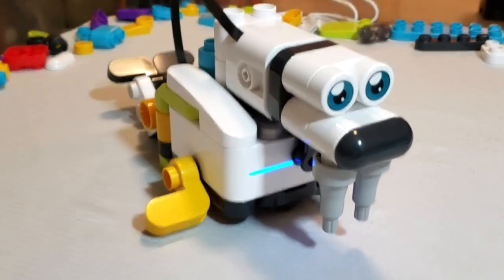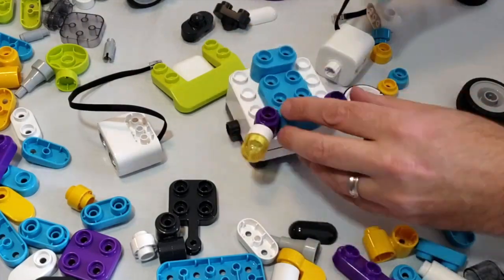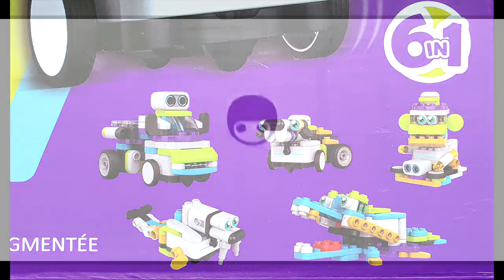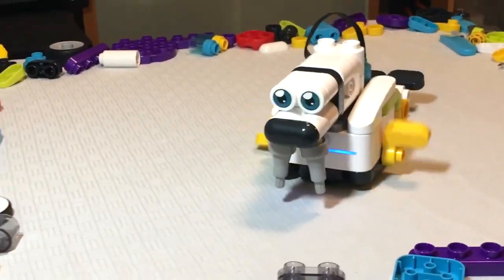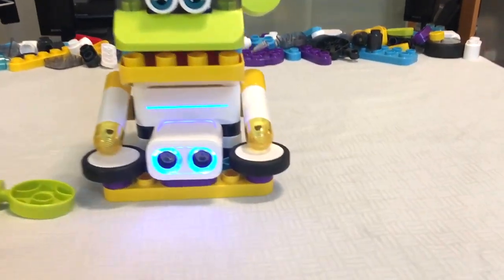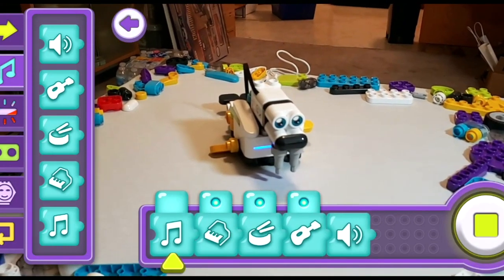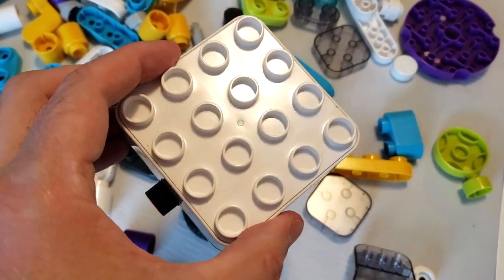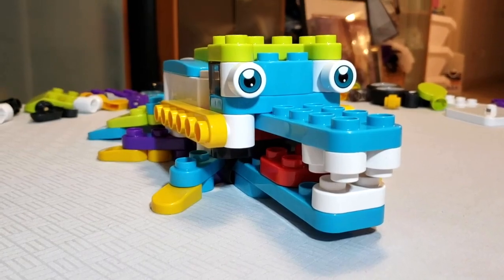Botzees Coding and AR Robotics Kit Review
Today's video review is of the Botzees Coding and AR Robotics Kit from Pai Technology.

This STEM based learning toy is highly educational for kids ages 4 and up. It combines building (of 6 different official Botzees characters), coding (with augmented reality puzzles in the Botzees AR App), and remote control play (to make your Botzees character move about and perform fun tricks).

You can also use your imagination and create your own unofficial Botzees character and see what it will do. It's a whole lot of fun and highly educational.